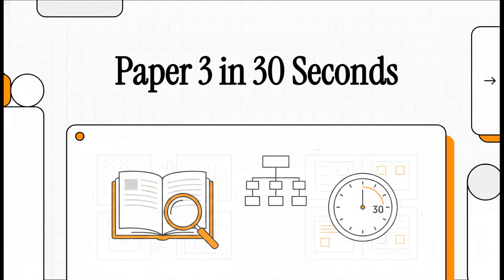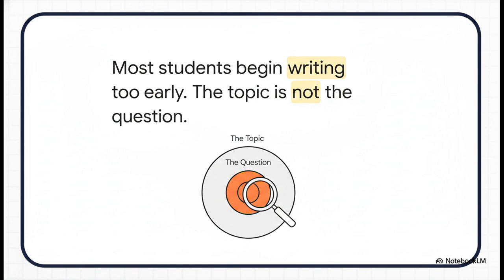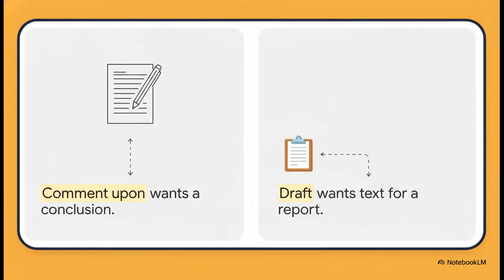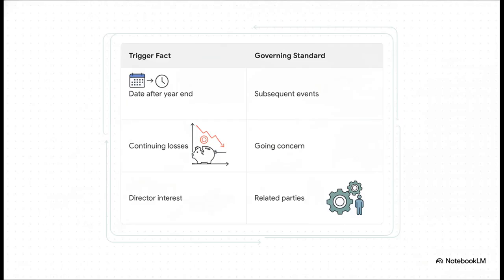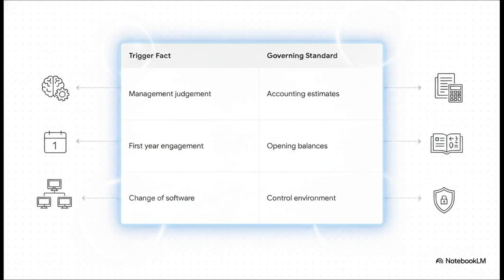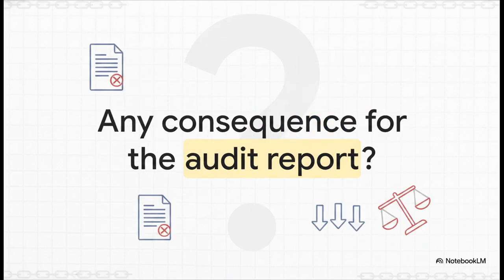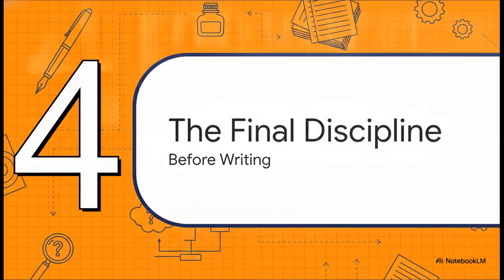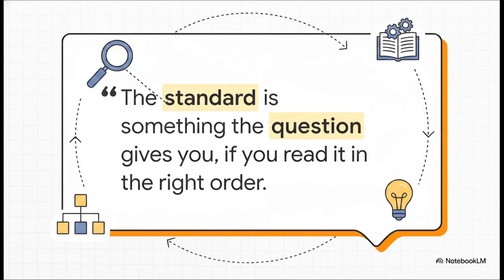CA Final Bites | Paper 3 Ep 3 | Read Question Paper in 30 Seconds | RVB Academy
Welcome to CA Final Bites, the CA Final Audit preparation series by **RVB Academy**, hosted on **The Agile Auditor @riskvigilantbharat**.

Most CA Final students begin writing too early. They read a scenario, recognise the topic, and start explaining everything they know. But **the topic is not the question**.

In this episode, you’ll learn a **30-second reading technique** that can dramatically improve your marks in **Paper 3 – Advanced Auditing, Assurance and Professional Ethics**.

### The 3-pass method

1. **Read the requirement line first** – Understand exactly what the examiner is asking.
2. **Find the trigger facts** – Identify the facts that reveal the applicable SA Standard or audit concept.
3. **Look for the hidden dimension** – Materiality, audit reporting, ethics, independence, confidentiality, or another issue that the question is quietly testing.

CA Final Audit questions are often built **backwards from a Standard**. Once you recognise the trigger facts, the applicable Standard becomes obvious. Instead of searching your memory, you let the question guide you.

This episode covers trigger facts for:

* Subsequent Events
* Going Concern
* Related Parties
* Accounting Estimates
* Opening Balances
* Internal Controls and the Control Environment

If you want to **read faster, identify the correct Standard quickly, and avoid writing irrelevant answers**, this episode is one of the most valuable exam techniques in the entire P3 Bites series.

### About P3 Bites

**P3 Bites** is a structured CA Final Audit series by **RVB Academy** focused on **exam-oriented learning, practical audit thinking, and scoring answer-writing techniques**.